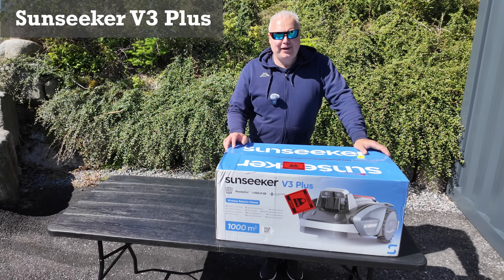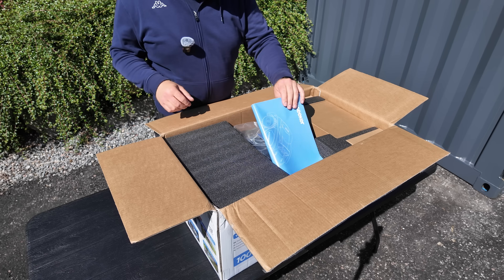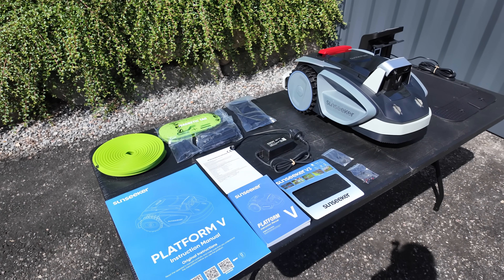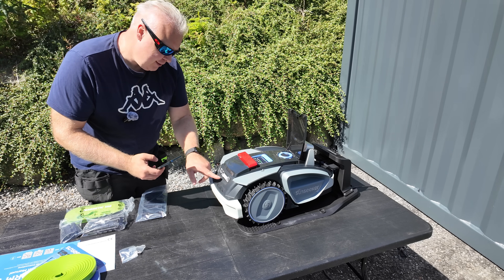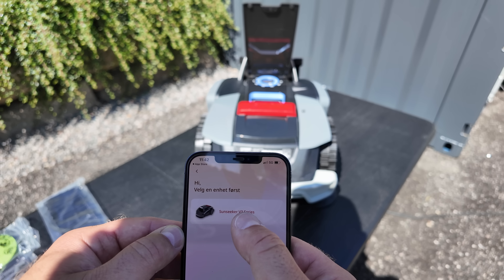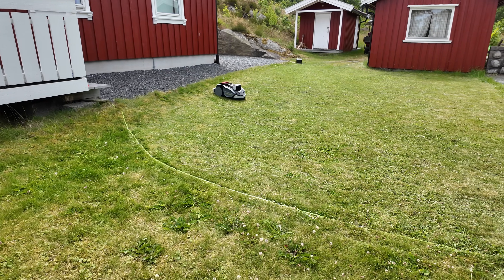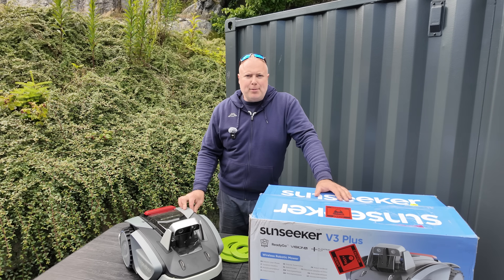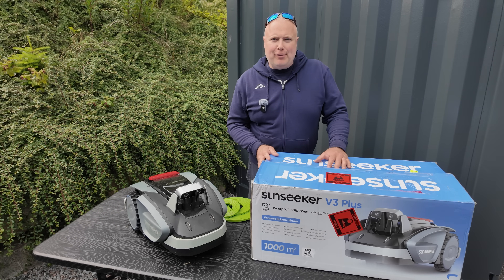SUNSEEKER V3 Plus. Vision AI Robotic Mower!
Testing the Sunseeker V3 Plus robot mower. This mower can cut up to 1000m2, Using Vision AI steering! Easy installation with ReadyGo Function!